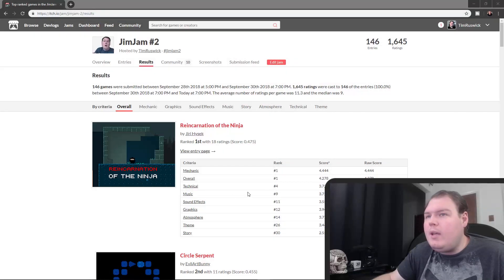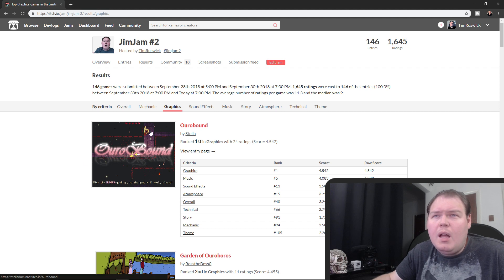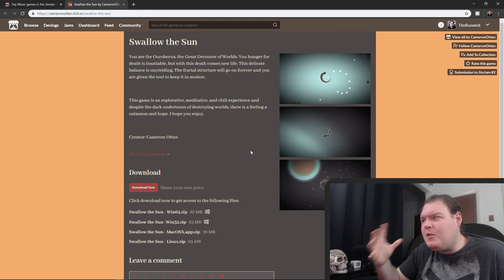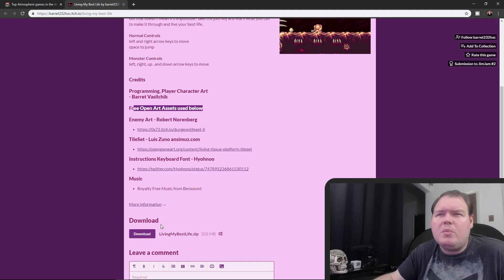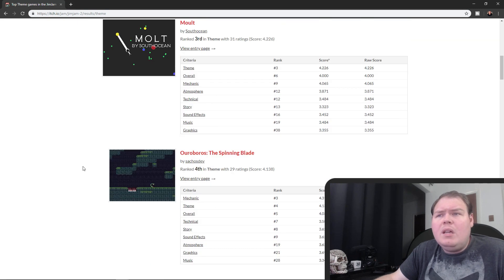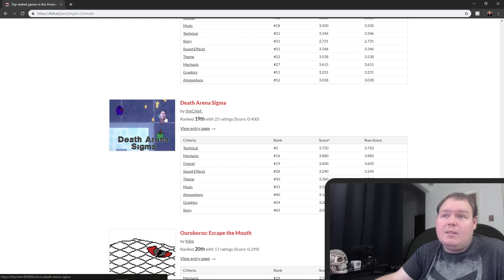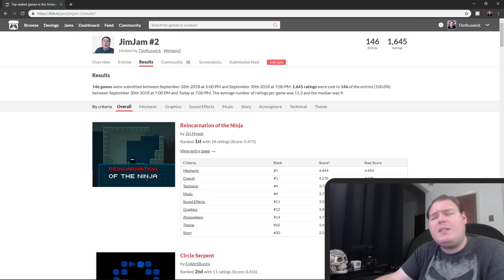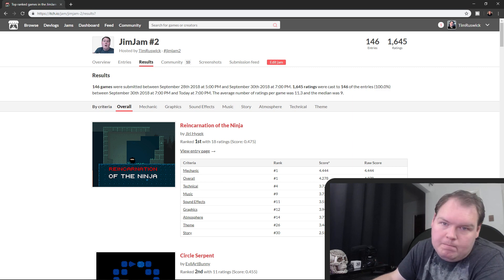Voting Results + Winners for JimJam #2!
I congratulate the winners of JimJam! And I give a shoutout to some of my favorite games of the jam.